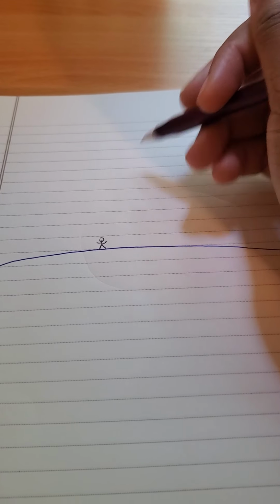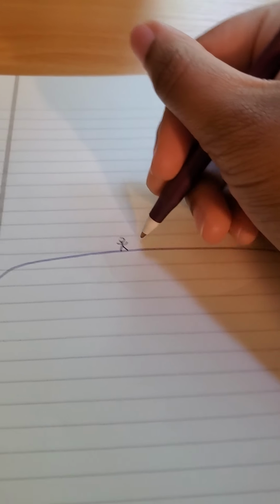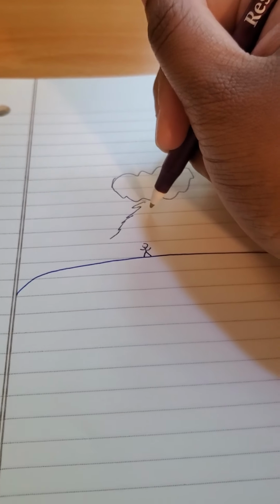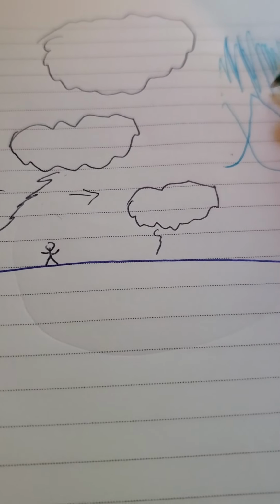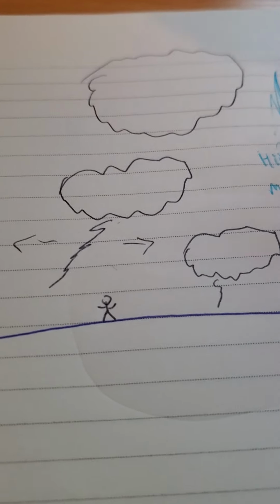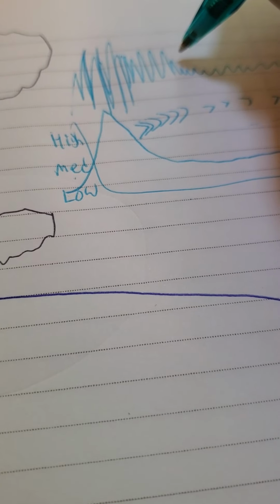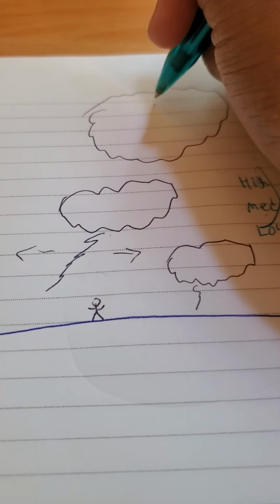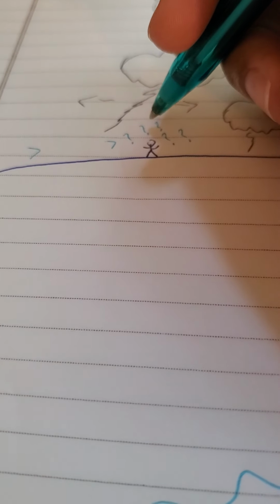Thundermoles for slacker